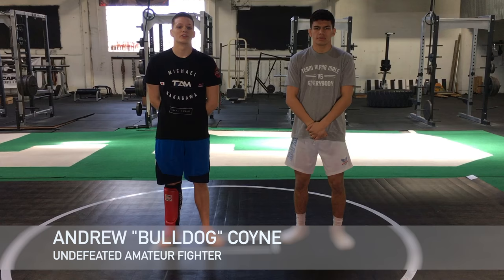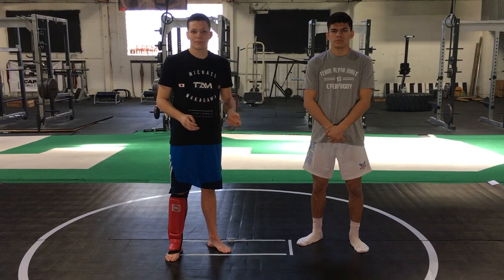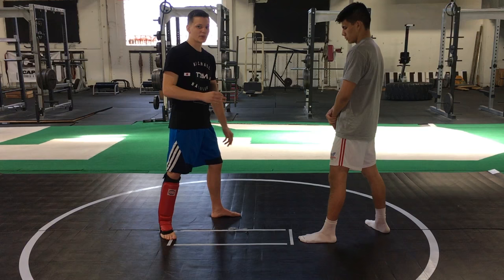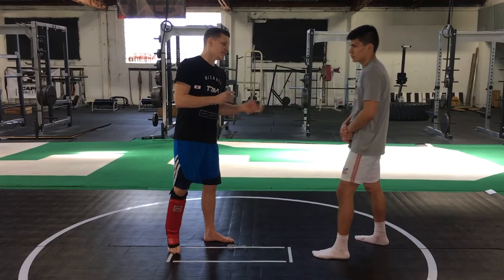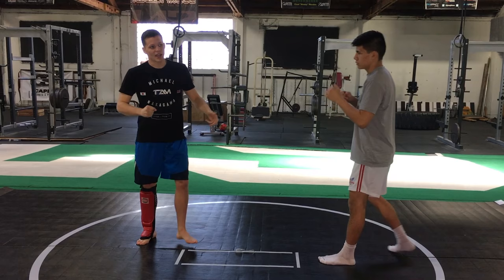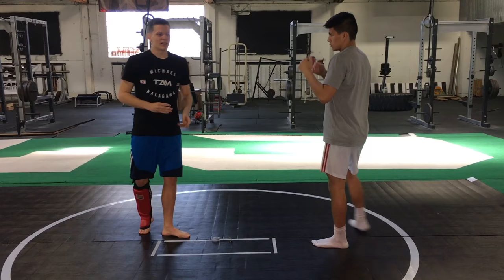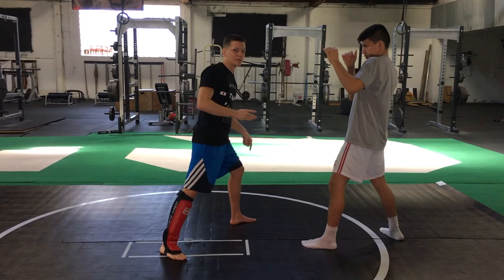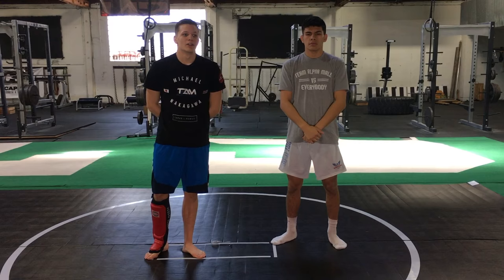Fighter On Fighter: Dennis Bermudez's Low Kick Technique - UFC Fight Night 104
MMAmania.com resident fighter analyst -- and aspiring professional fighter -- Andrew Richardson breaks down No. 9-ranked Featherweight contender Dennis Bermudez's punishing low kick techniques, Chan Sung Jung's twister submission technique, which will likely be on display again when he battles "Korean Zombie" -- who is returning from a three-year layoff -- in UFC Fight Night 104's main event on Feb. 4, 2017, inside Toyota Center in Houston, Texas. Helping Andrew demonstrate the various techniques is his Team Alpha Male training partner, Andrew "Bulldog" Coyne, at Capital Strength & Performance in Sacramento.